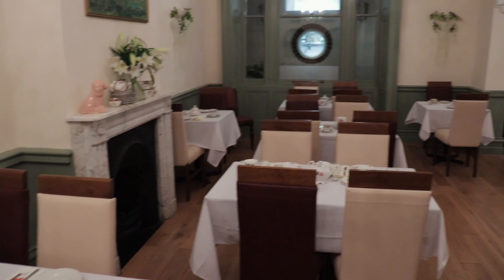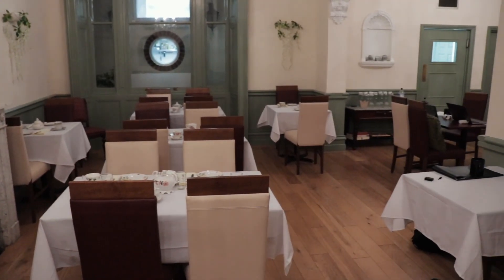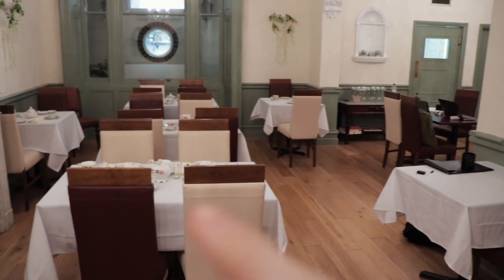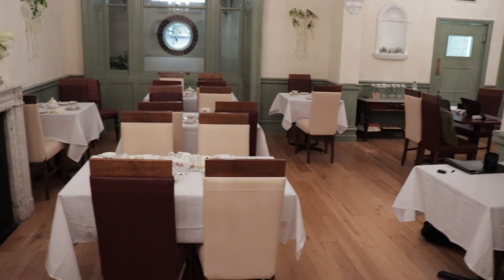Soft launch day one is over...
Episode - 72